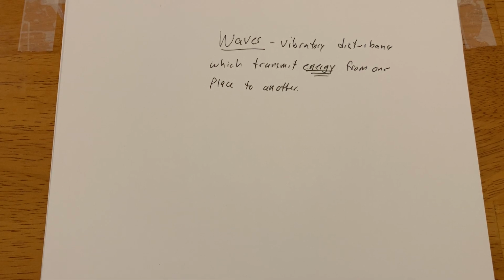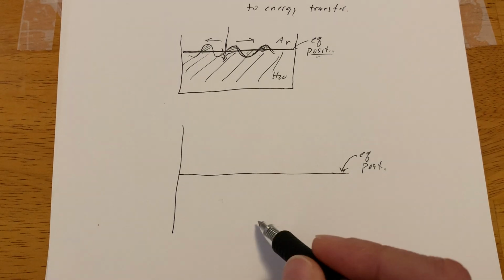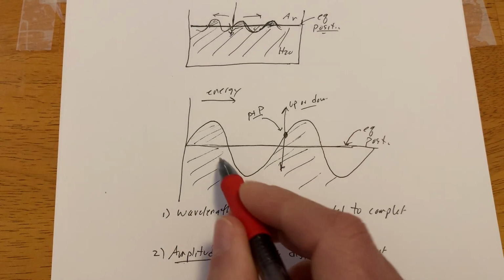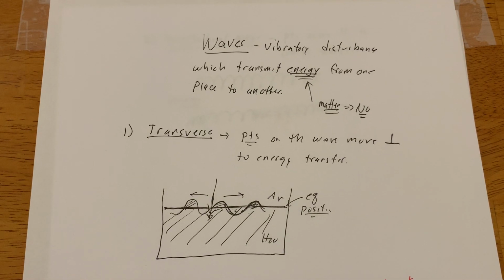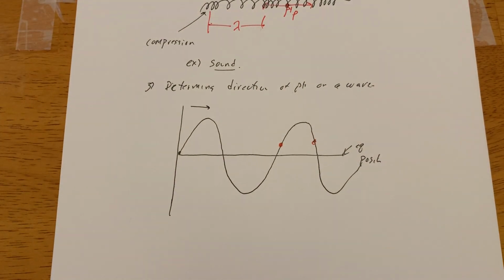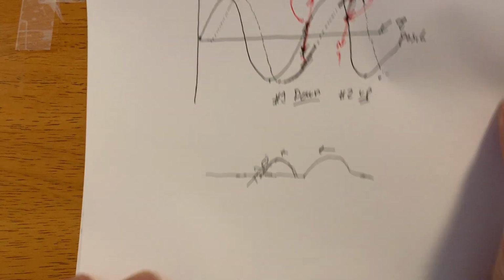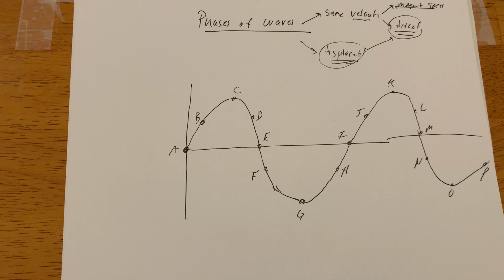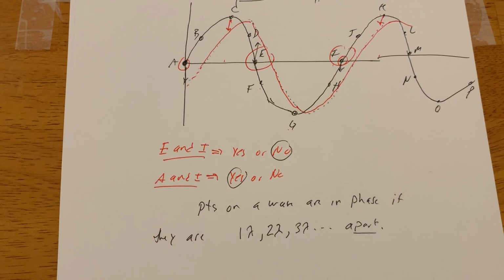Waves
Wave Characteristics